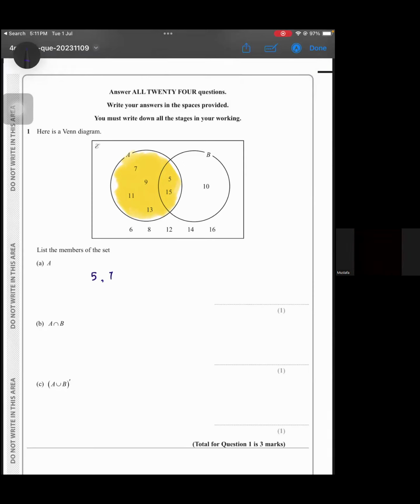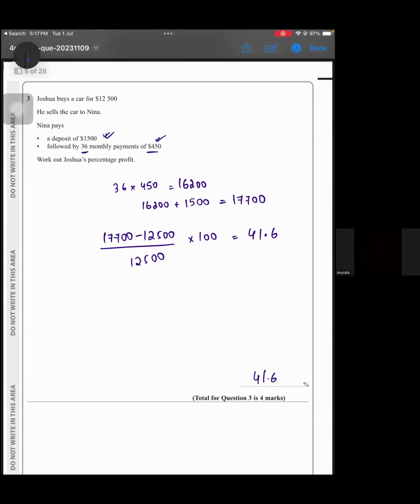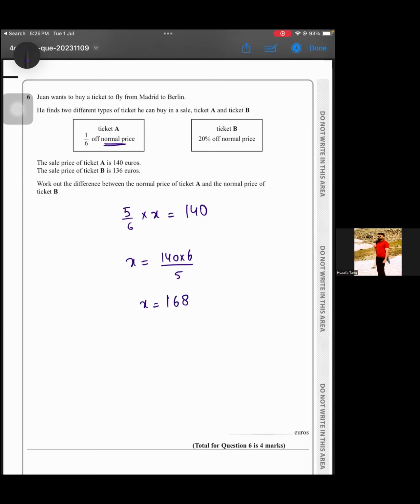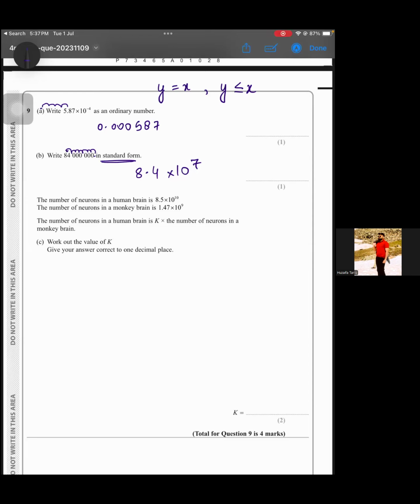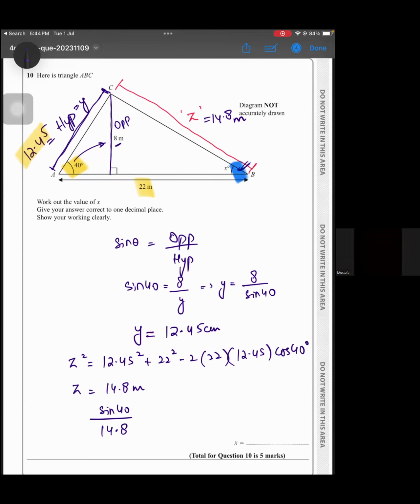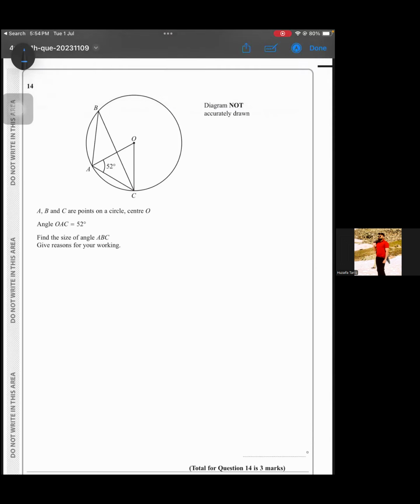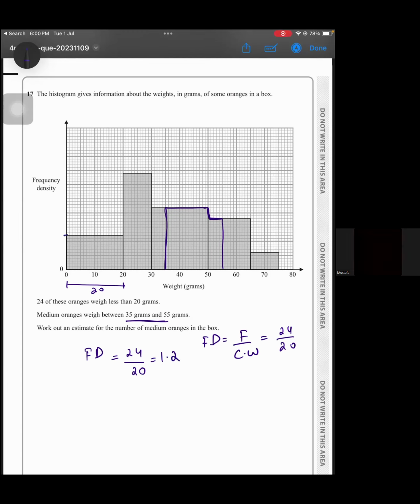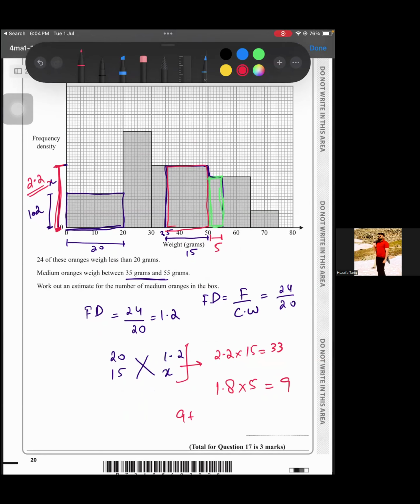PAST PAPER 4MA1/1H (PART # 01) - PEARSON EDEXCEL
Yearly solving of past paper from Q1-16 of November 2023.